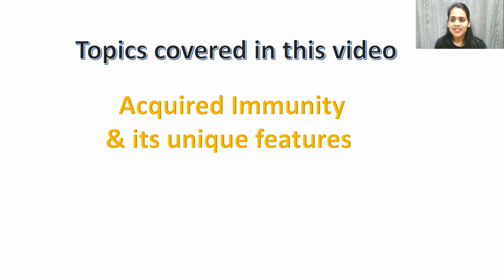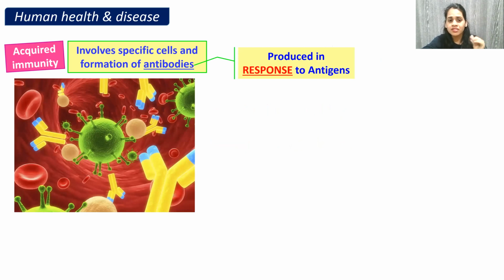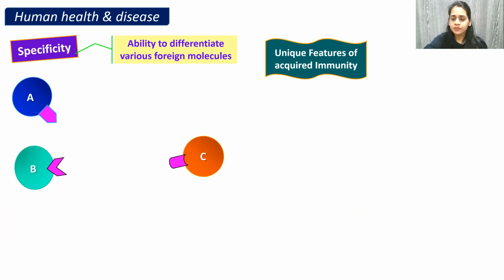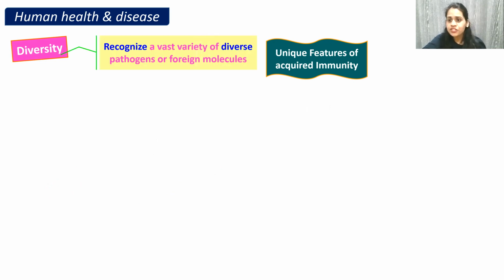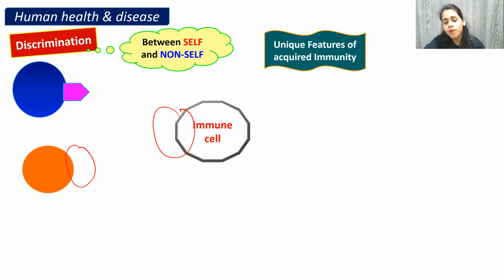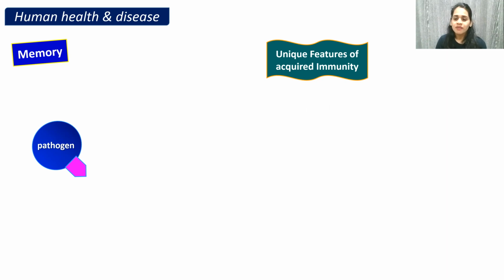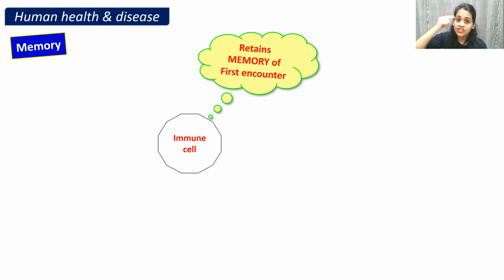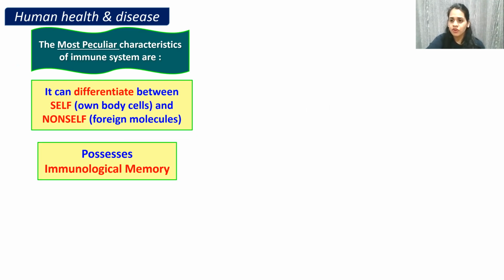Acquired Immunity & its Unique Feature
The Video includes detail description about Acquired immunity & its unique Feature